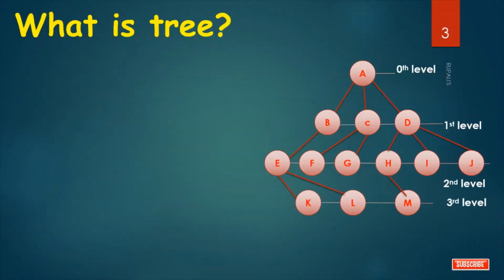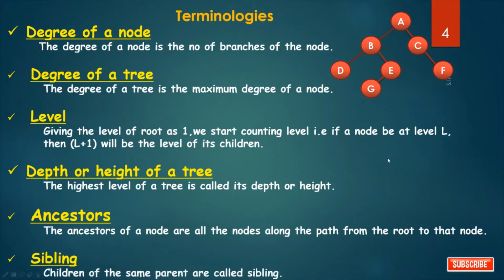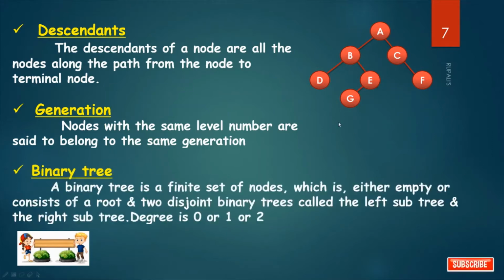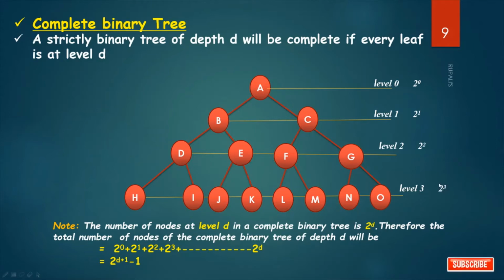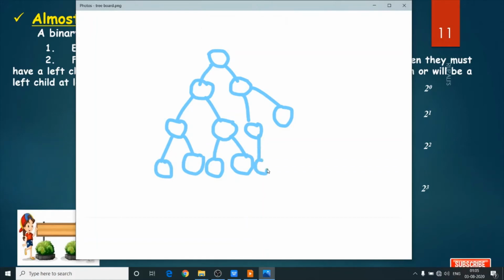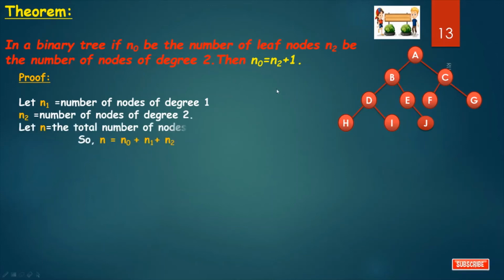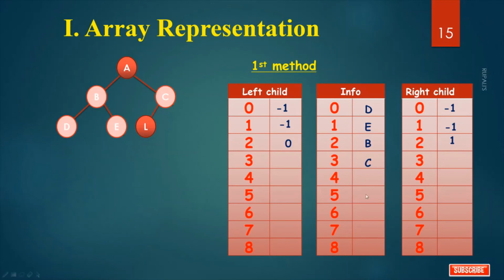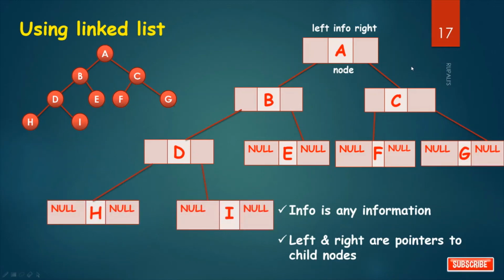💜💙ANIMATED WAY TO LEARN TREE EASILY(Part-1)💜💙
What is tree?. Different Terminologies. Important theorem. Memory representation of a Binary tree...I. Array Representation. II. Linked list representation. Exercise